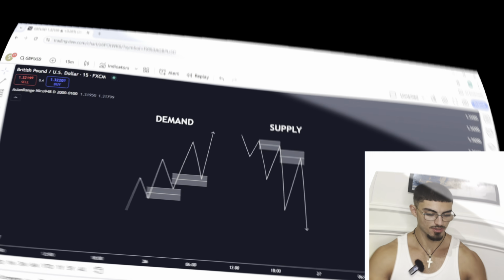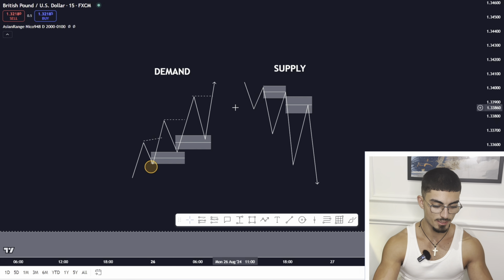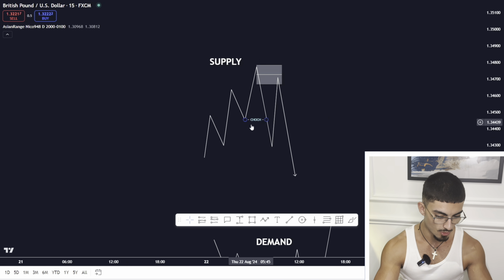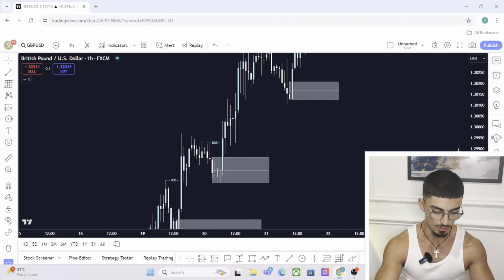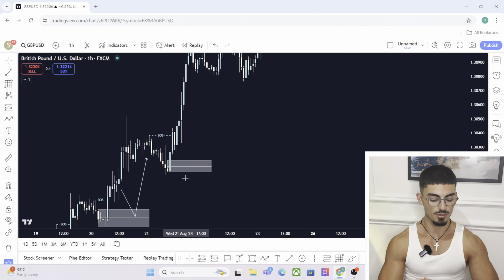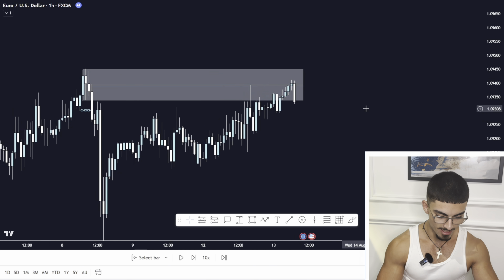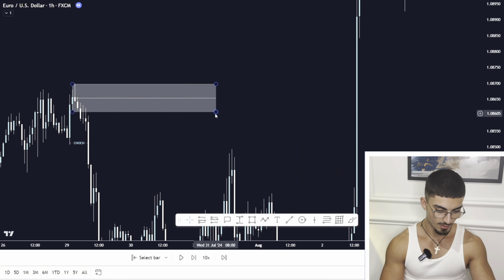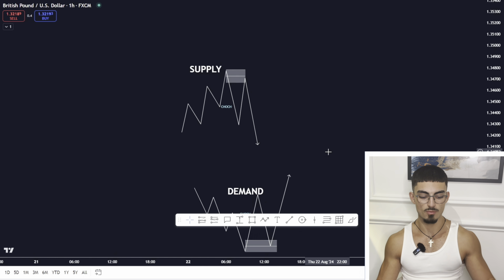The BEST Supply And Demand Guide For Traders